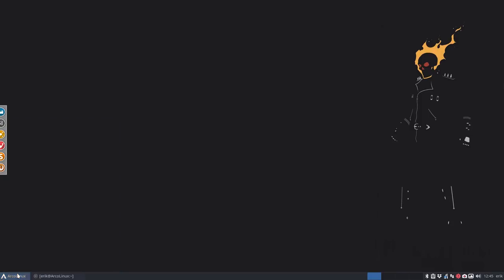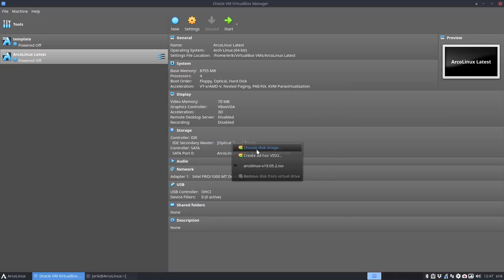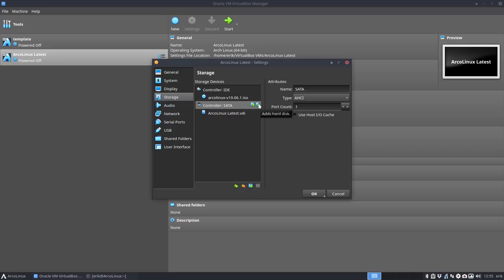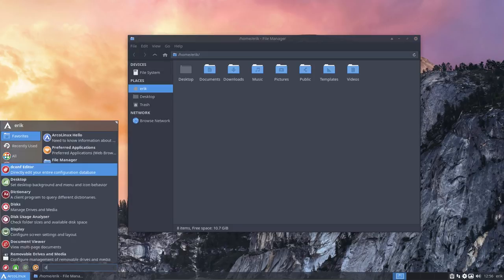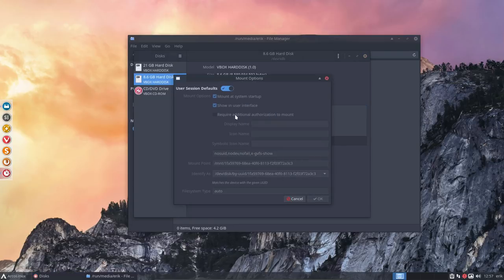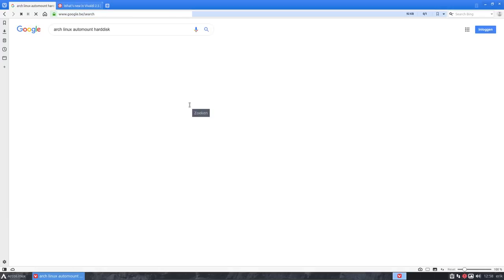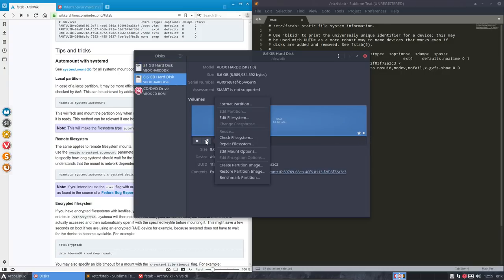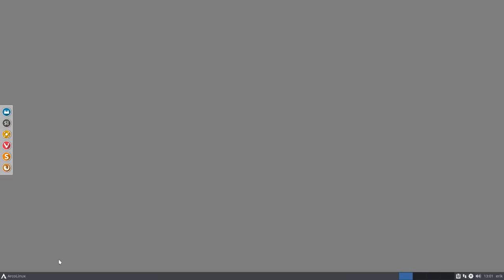ArcoLinux : 924 how to automount a harddisk with the help of gnome disks